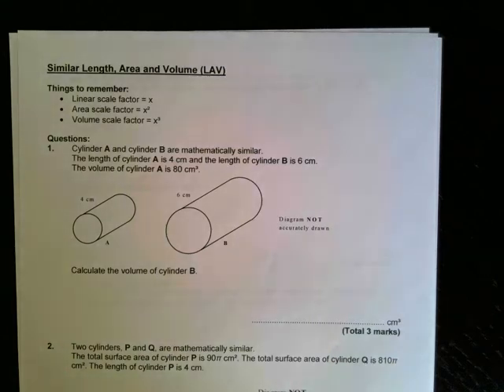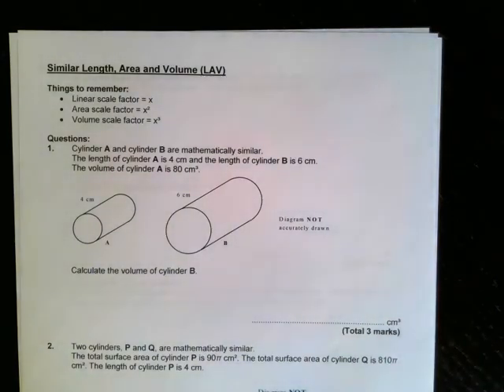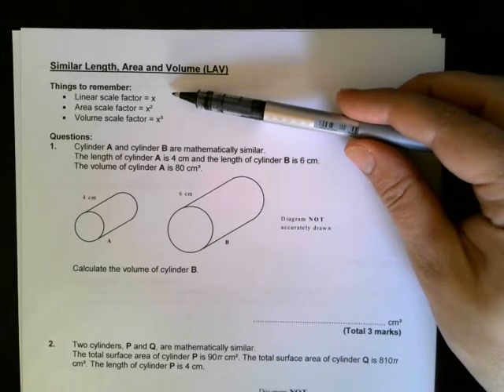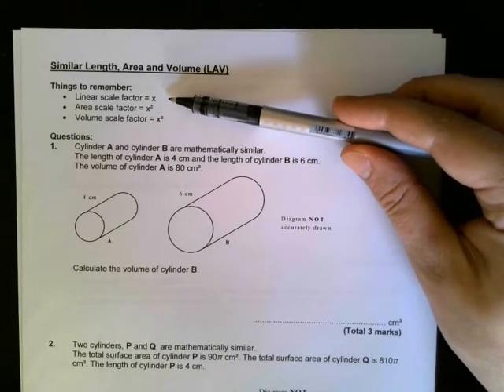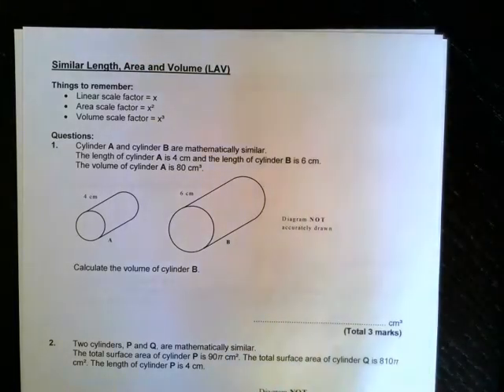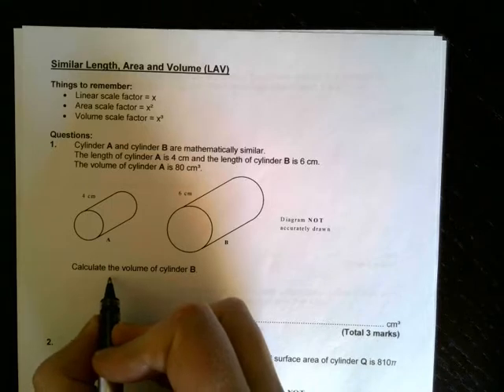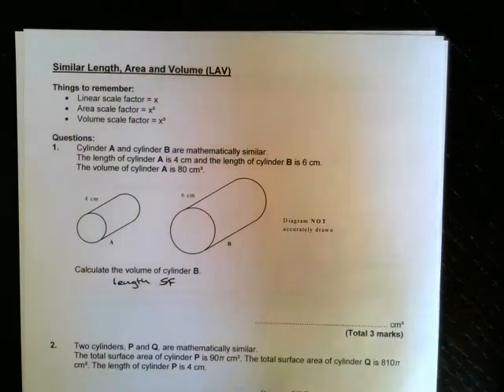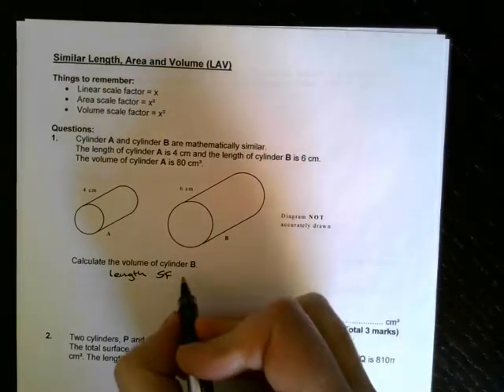Length area and volume scale factors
Worked solutions for revision book section on length, area and volume scale factors